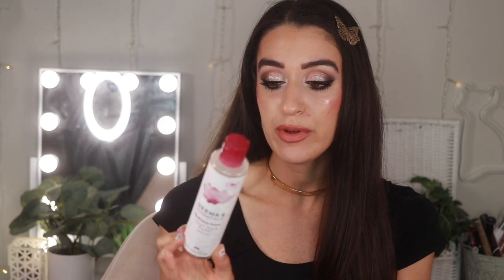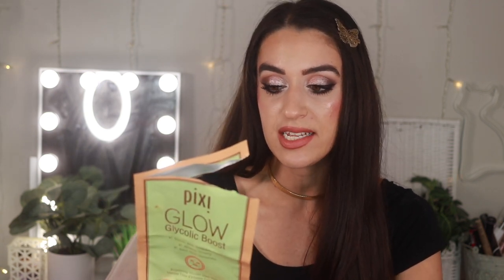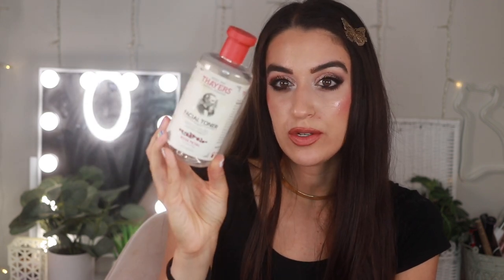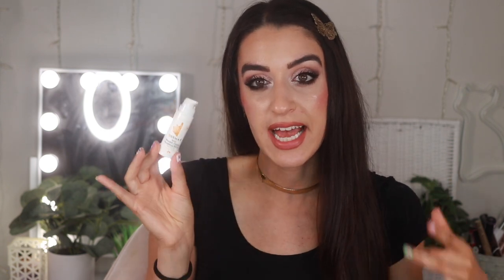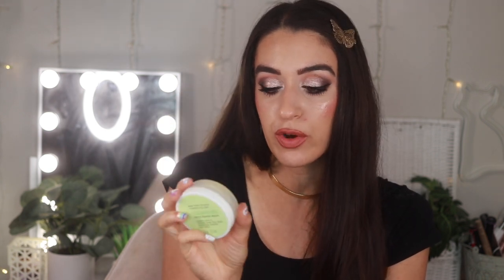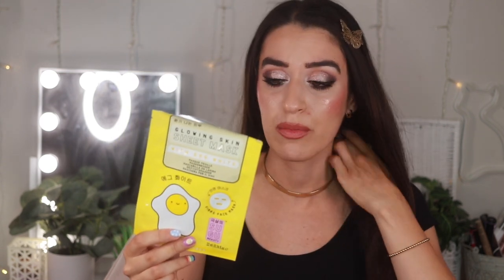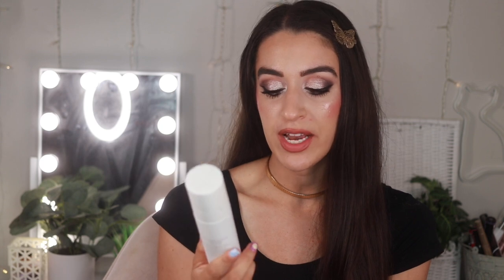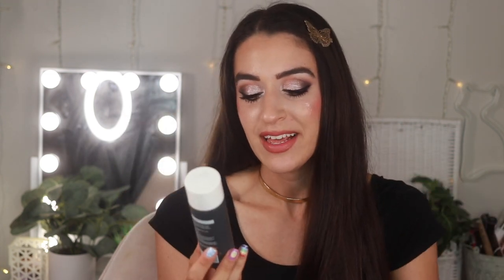BEAUTY TRASH!! DRUGSTORE, HIGH END, DOLLAR TREE | MAKEUP & SKINCARE EMPTIES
Hi everyone! Today I am sharing my Beauty Trash - from drugstore to high end to Dollar Tree! This is all the makeup and skincare items I have used up over the past couple of months! I love sharing with you guys these mini reviews on products!

► PRODUCTS MENTIONED

DERMAE RADIANCE TONER:

JULEP CLEANSER:

ROOT TO END REPLENESHING SHAMPOO:

BRIOGEO AVOCADO MASK:

BRIOGEO CHARCOAL SHAMPOO:

EPIONCE GENTLE FOAMING CLEANSER:

THAYERS WITCH HAZEL ROSE:

ERNO LASZLO GEL CREAM:

BIODERMA MICELLAR WATER:

DERMAE ACNE CREAM:

TREE HUT SUGAR SCRUB:

THE BODY SHOP CHAMOMILE MAKEUP REMOVER:

WET N WILD COCONUT FINISHING SPRAY:

CATRICE SETTING SPRAY:

OGX SHEA CUPCAKE BODY WASH:

DAVIDS TOOTHPASTE:

DR ZENOVIA VITAMIN C TONER:

PACIFICA BANANA LIP BALM:

PAULAS CHOICE BHA LIQUID:

DR ZENOVIA ALOE VERA MOISTURIZER:

LASH PRINCESS WATERPROOF MASCARA:

IONI LASHES (DOLLAR TREE)

MAYBELLINE LIP LIFTER GLOSS "ice" and "opal"